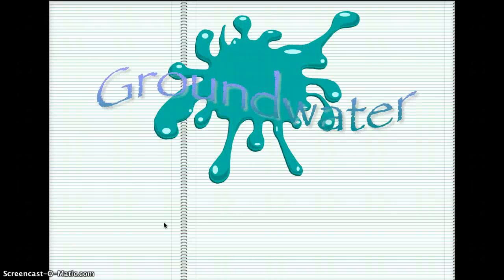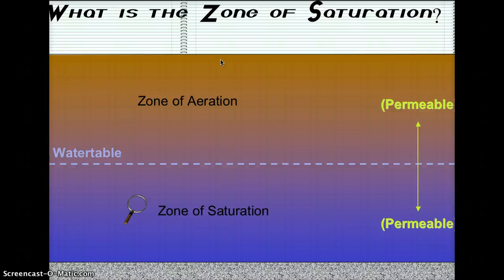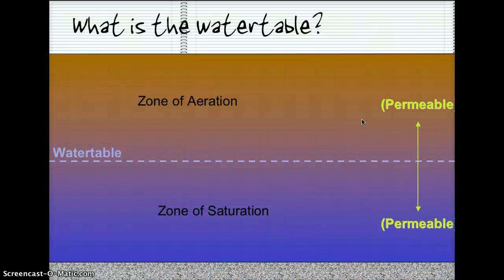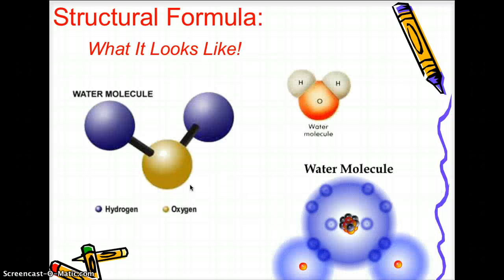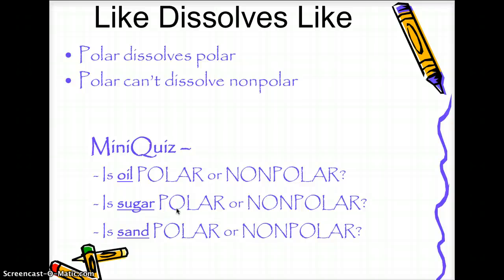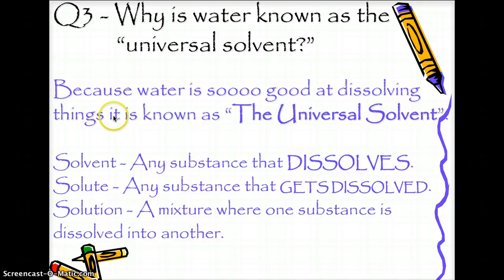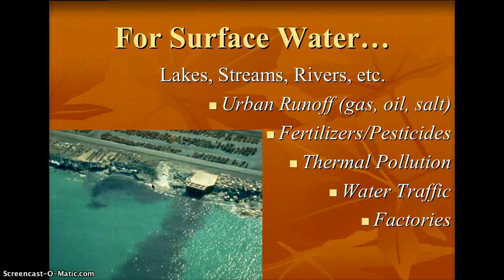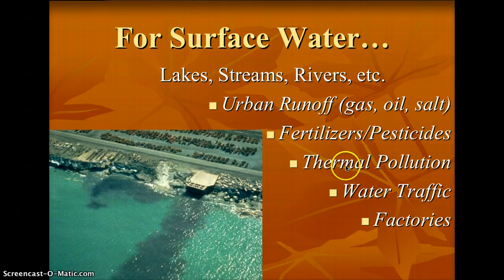Videocast - Don't Eat Yellow Snow-Big Idea C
Videocast for the final Big Idea of Don't Eat Yellow Snow.